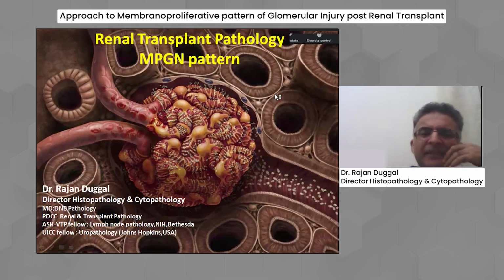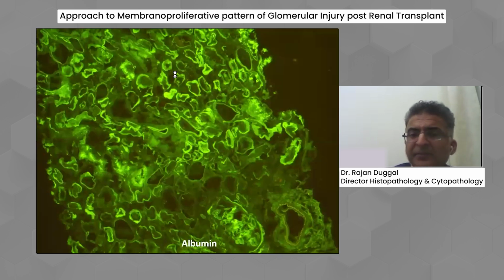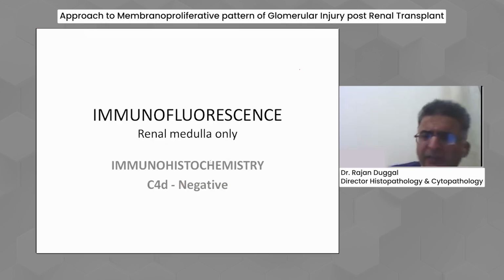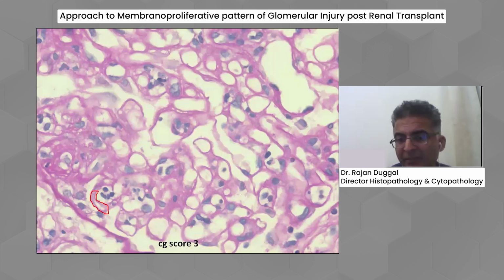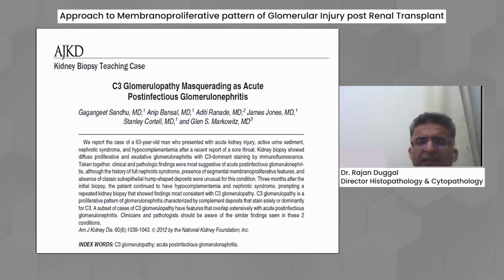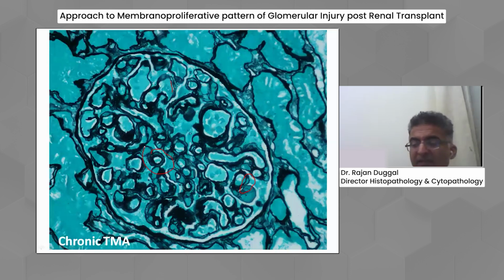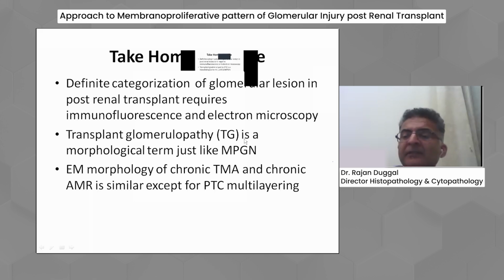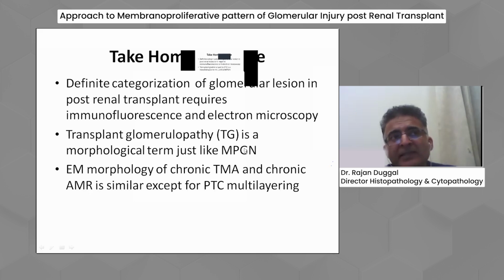Renal Transplant Pathology MPGN pattern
Approach to Membranoproliferative pattern of Glomerular Injury post Renal Transplant | Presentation by Dr Rajan Duggal

Delhi Nephrology Class (DNS) DNB Class, powered by Steadfast